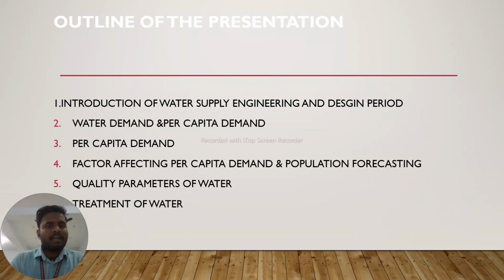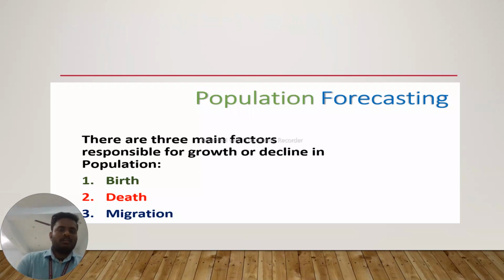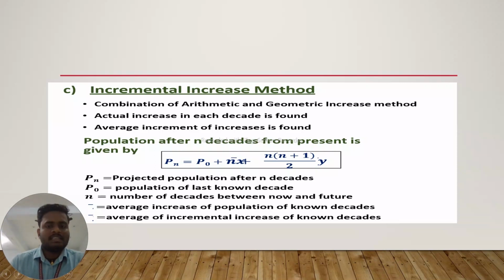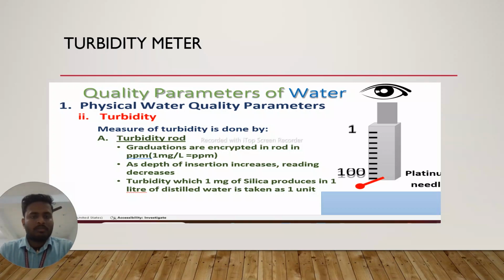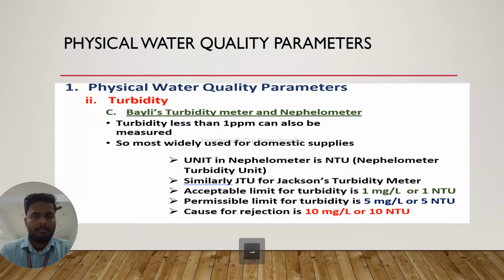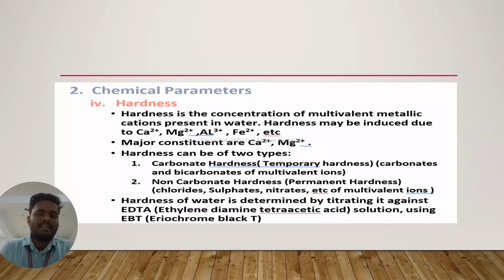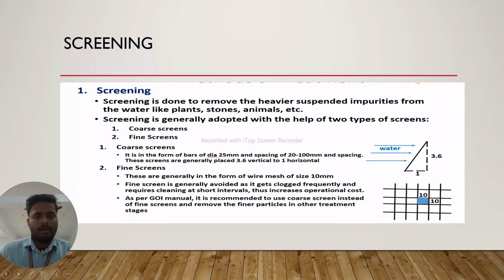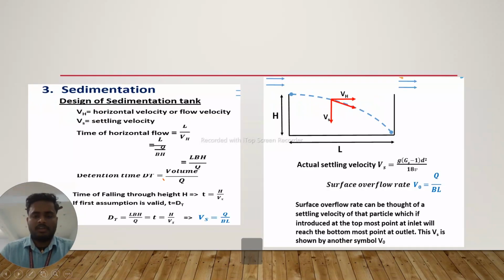GIET GHANGAPATNA BBSR I LECTURES I WATER & WASTE WATER ENGG I CIVIL DEPT I PROF. BIDYASAGAR PANDA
HIGHLY QUALIFIED & EXPERIENCED FACULTY MEMBERS OF GIET COME FROM ACROSS THE COUNTRY FROM REPUTED INSTITUTIONS LIKE ITS, NITO, IISC, IISER. BRINGING WITH THEM A DIVERSE ACADEMIC KNOWLEDGE & WIDE RANGE OF EXPOSURE THEY ARE GENIOUS & PASSONATE FOR TEACHING AND CARRY OUT TEACHING /LEARNING ACTIVITIES WITH CONCEPTUAL RESEARCH...

G.I.E.T